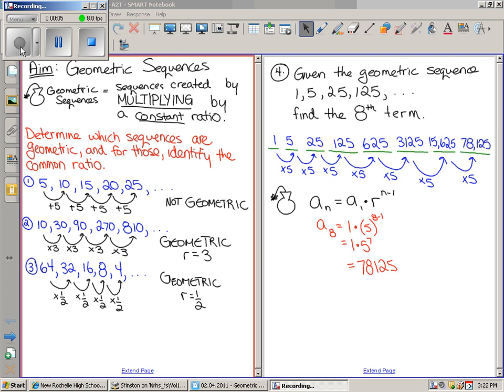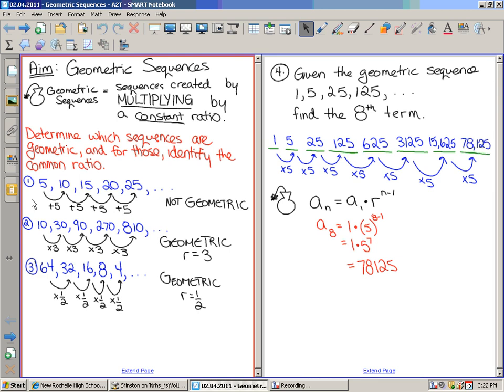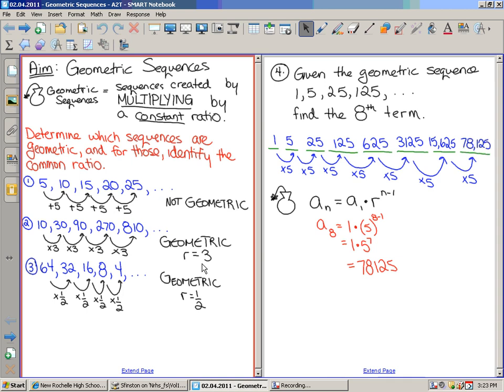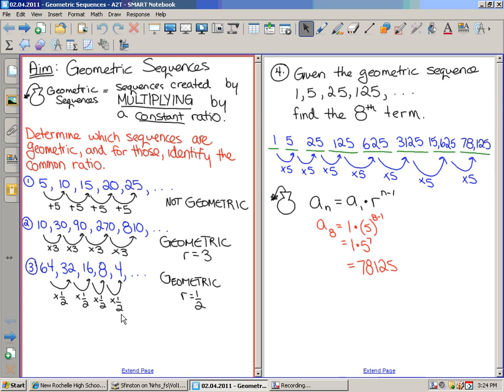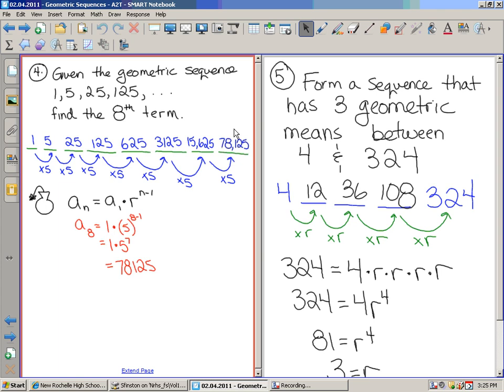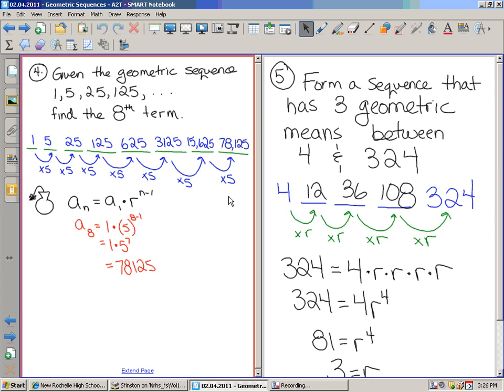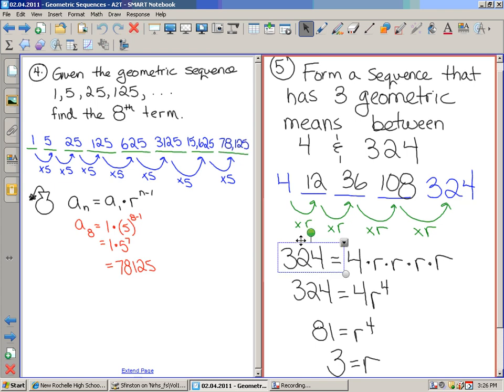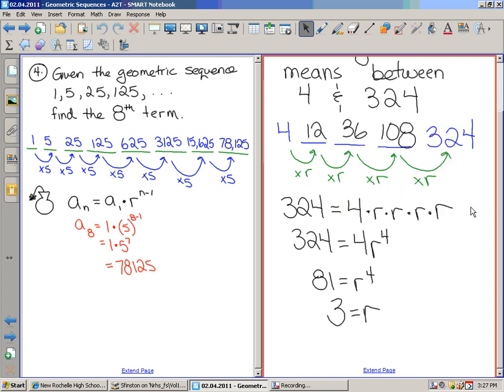02.04.2011 - Algebra 2 & Trig - Geometric Sequences